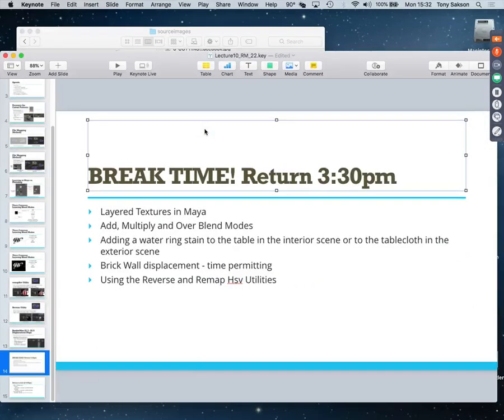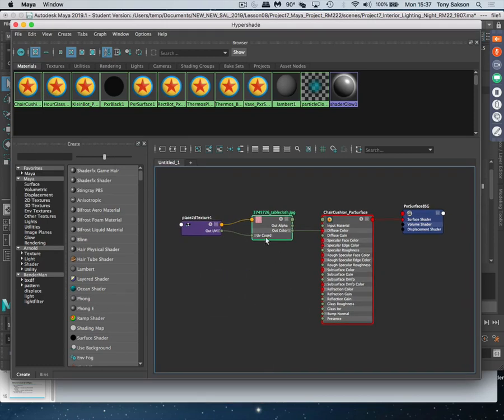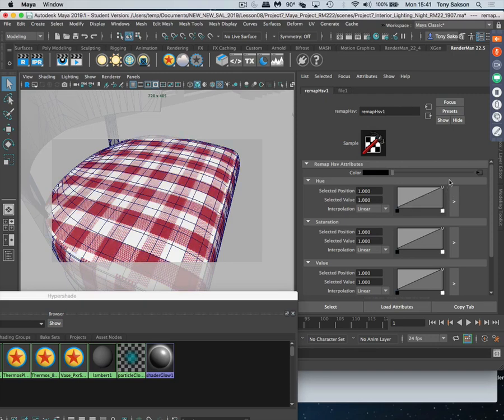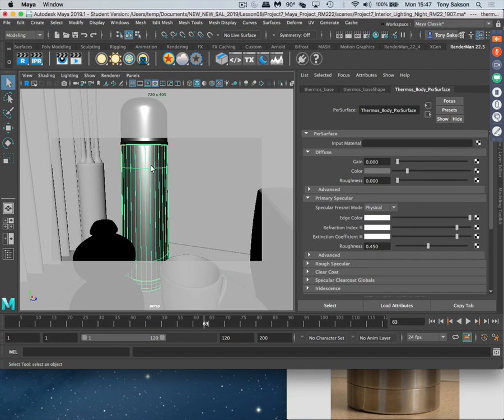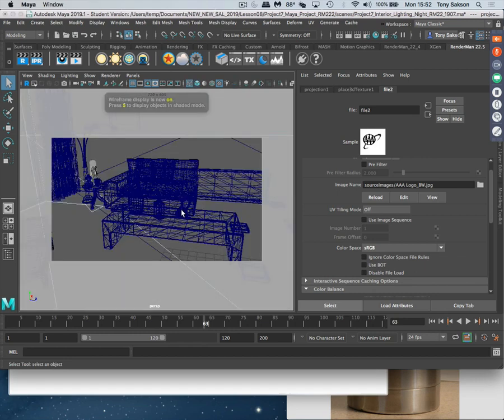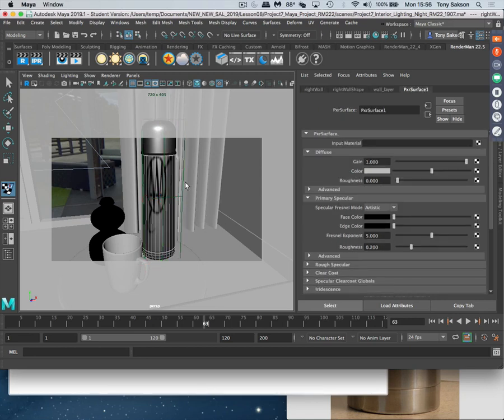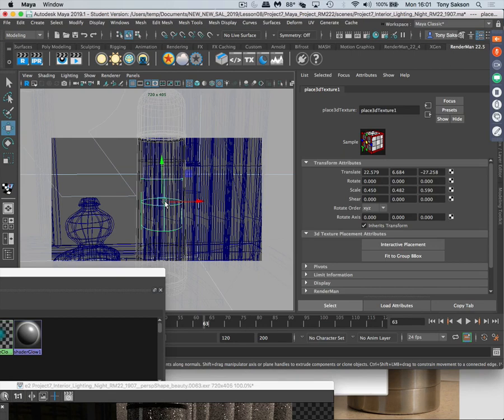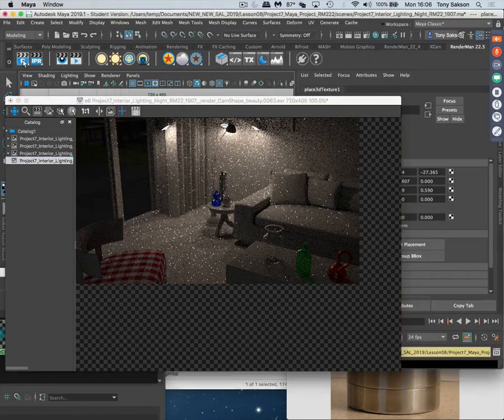1907 Lecture10 02